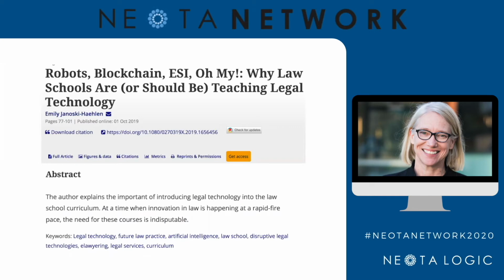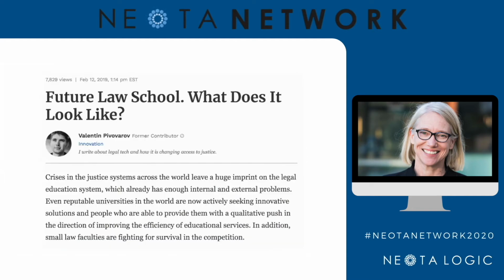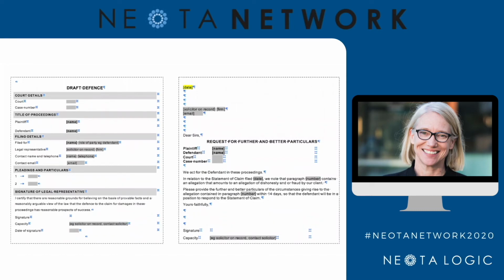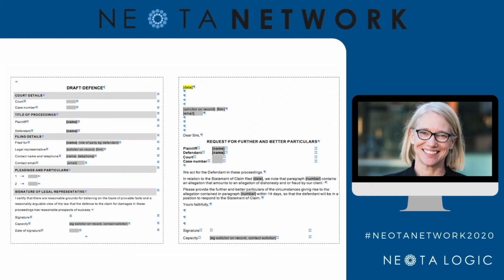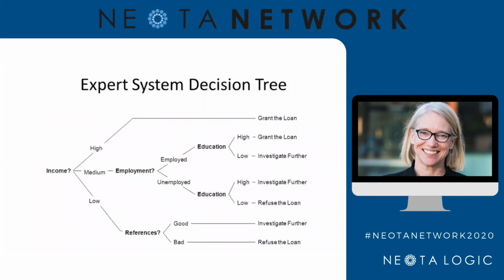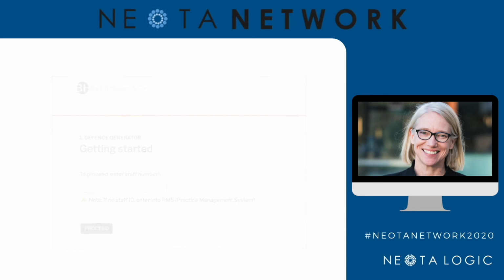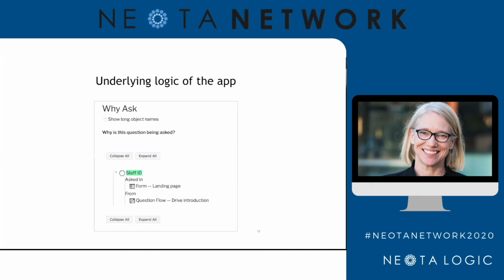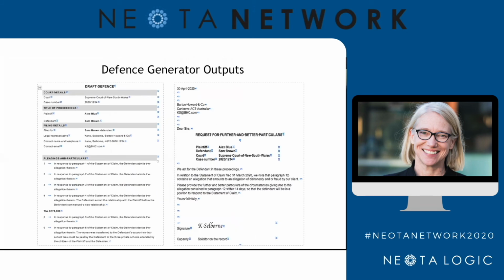Neota Network 2020: Dr Pip Ryan: Legal Education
Dr Pip Ryan will describe a learning module that she designed to teach her law students how to develop a legal app using Neota Logic. The app that her students created streamlines and automates the process of drafting court documents and correspondence, while reducing professional risk.